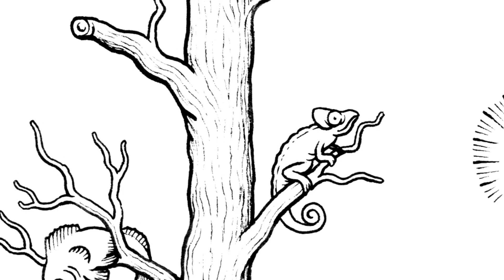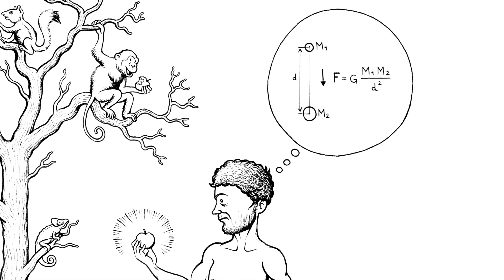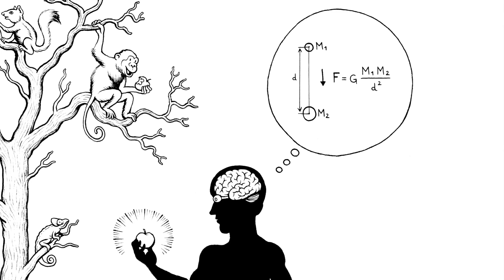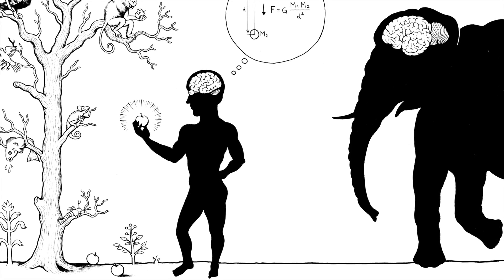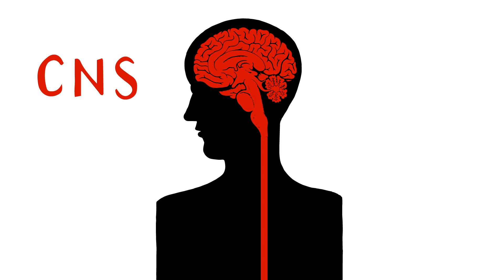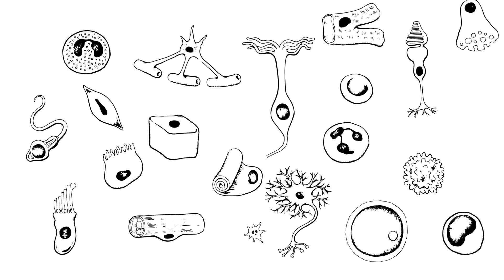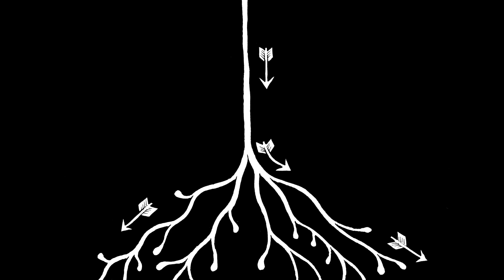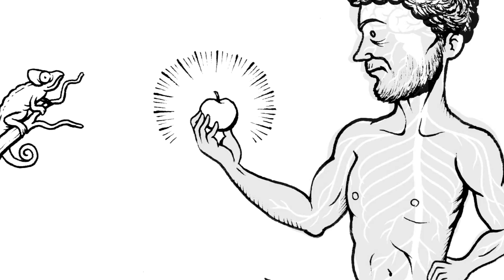MCB80x Basics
MCB80x is a free, open, online Neuroscience course from HarvardX led by Professor David Cox. Illustration by Matteo Farinella + Music by Oswald Skillbard.

MCB80X Team:
Nadja Oertelt; Producer, Writer, Videographer, Editor
Winston Yan; Writer, Interactive Developer
Amanda Montañez; Illustration bmc1.utm.utoronto.ca/~amanda/index.html
Brynmore Williams; Videographer
Alex Auriema; Videographer, Editor, Illustrator
Marlon Kuzmick; Videographer, Creative Consultation
Pete Jahn; Videographer
Jennifer Kelley; Editor
Ana Trandifir; Production Assistant